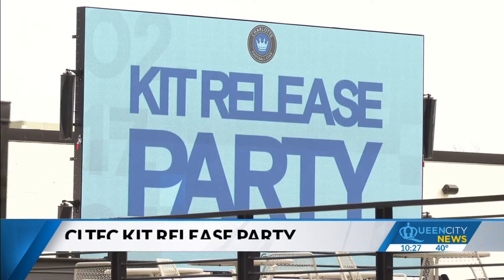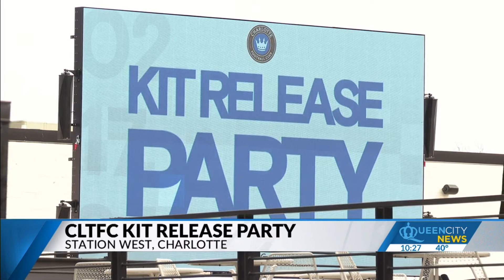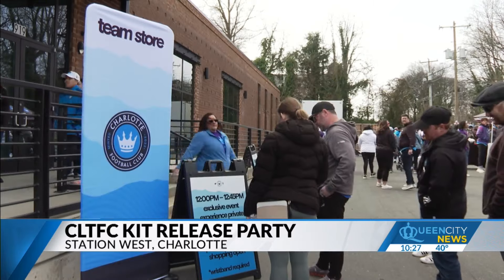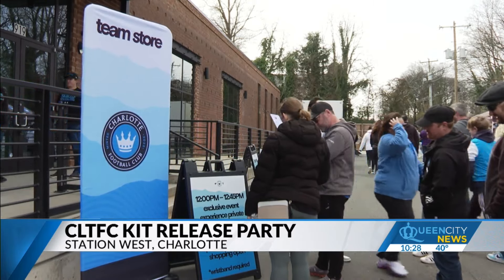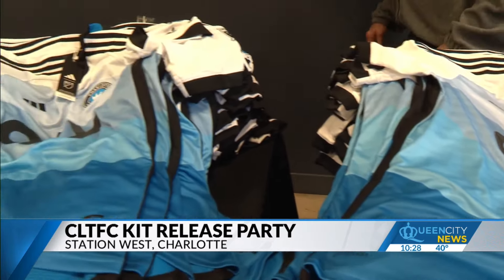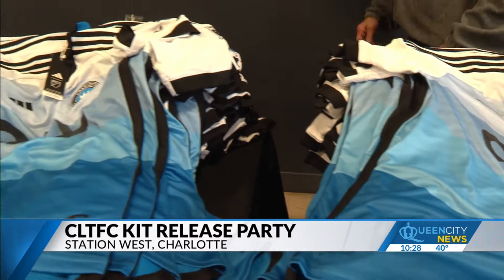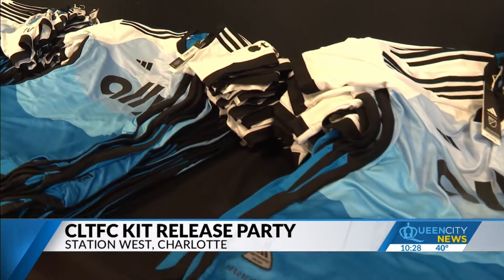Charlotte FC fans prep with Kit Release Party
Charlotte FC fans filled Station West Saturday to get ready for the new season and grab the latest gear.